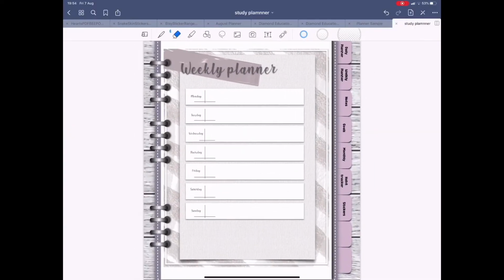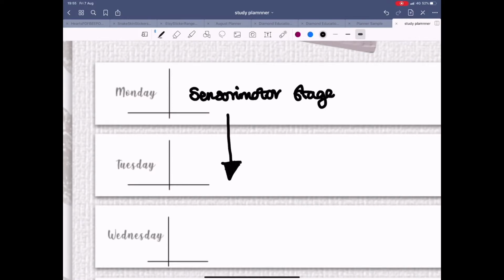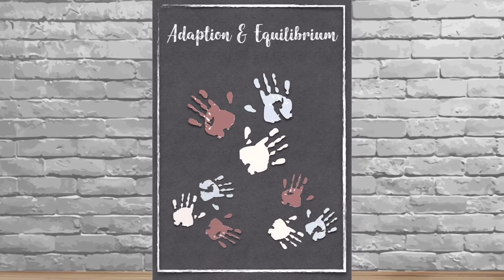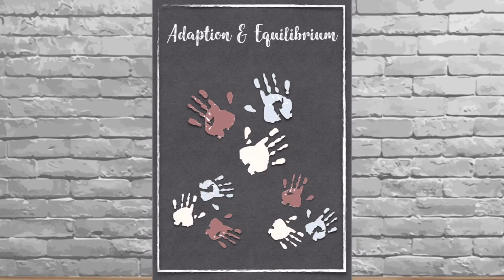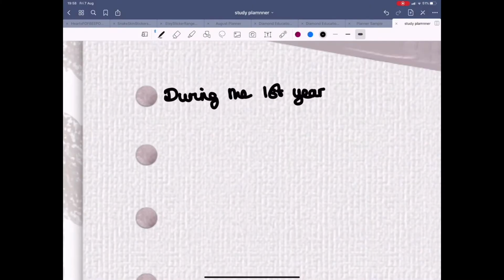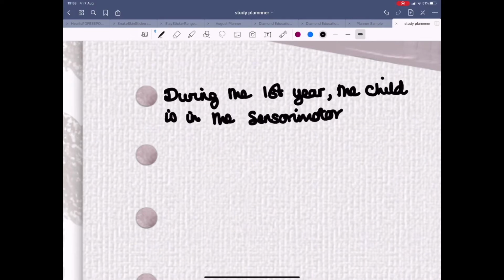How to Create a Digital Planner || Study Tips || Goodnotes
In this video I'm going to show you how we created these digital planners and how we use it in the Goodnotes App on an iPad.